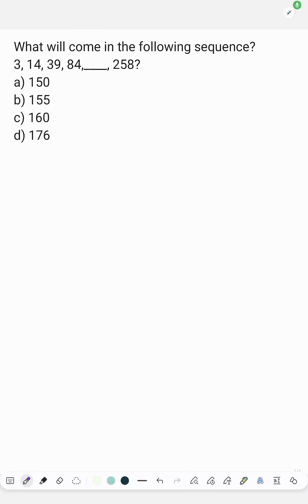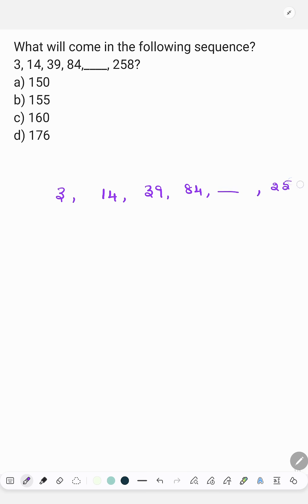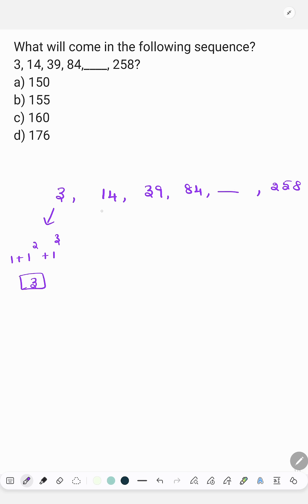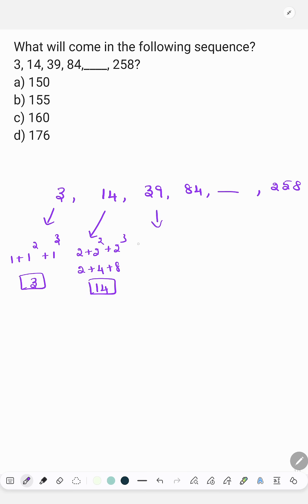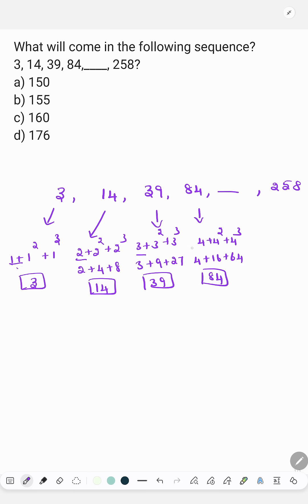Find the next number in the sequence? Arithmetic progression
In this question we find the value of next number in the sequence..there are two methods are there the one simplest is shown in the video... another one is arithmetic progression method @MathsMyTherapy